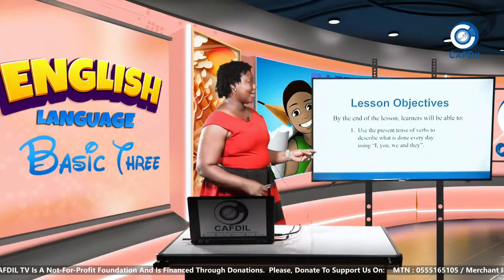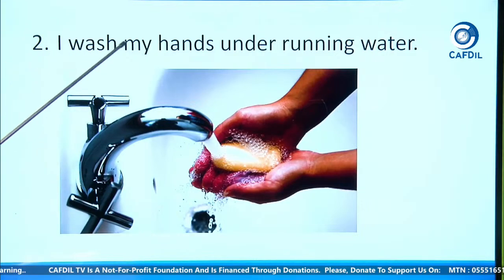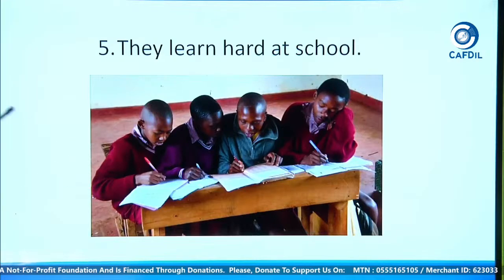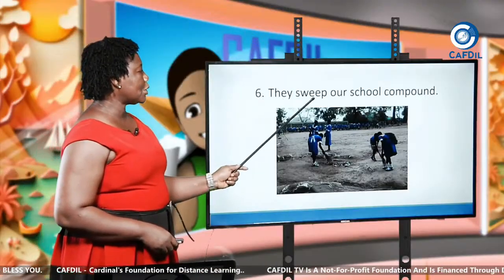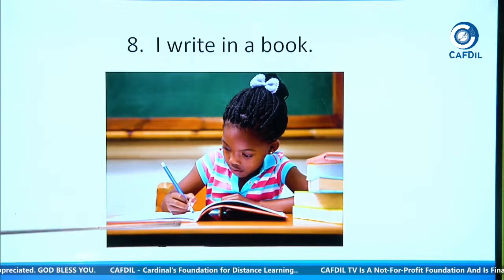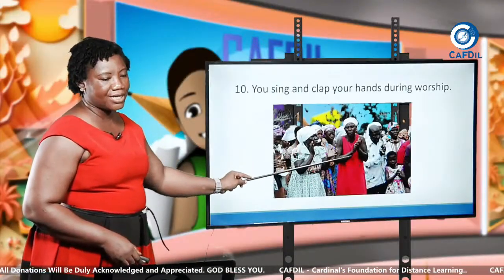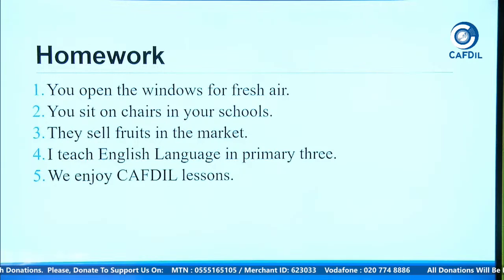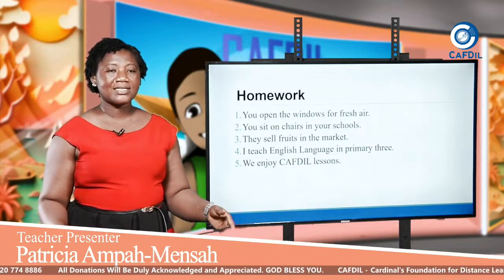CAFDIL LESSONS: English Language Basic 3 (The Present Tense - Lesson 1)